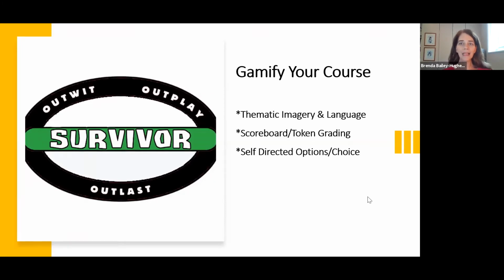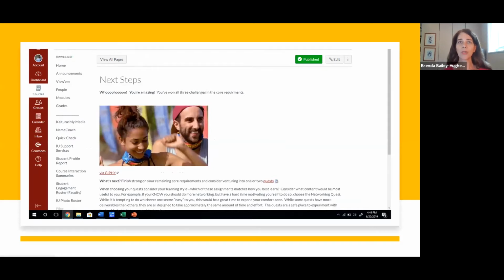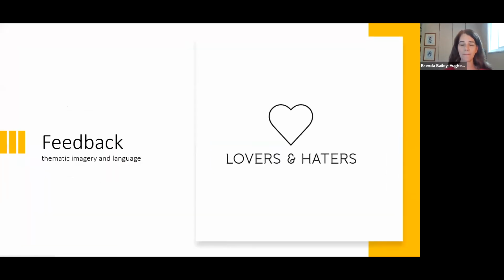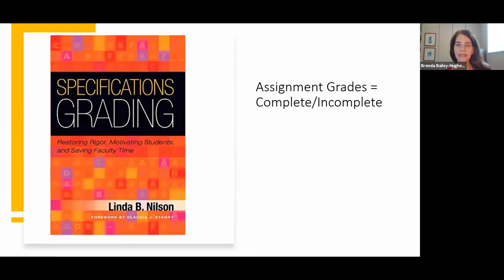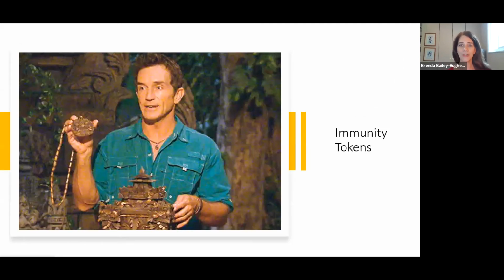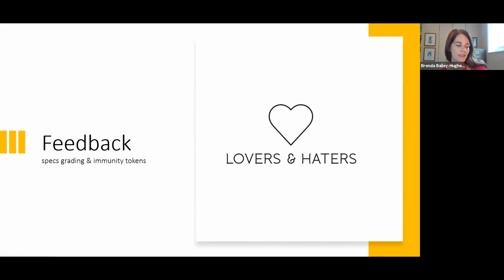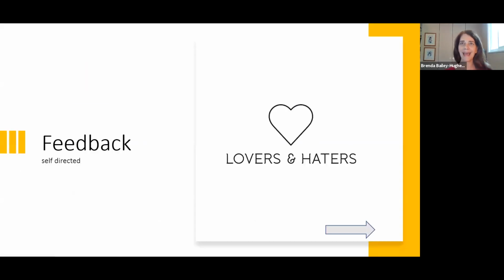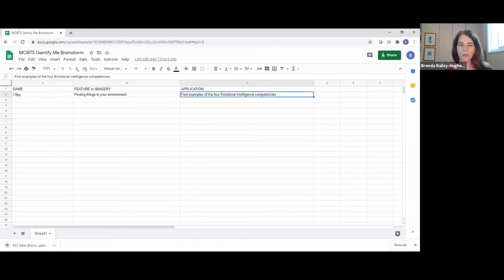Gamify Your Class Within Your Course Management System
Student interest and thus learning may be enhanced through a gaming approach to your course; however, few faculty have the expertise or the resources to build a complex game. Integrating key gaming components into your existing CMS benefits students and faculty. Learn to give your course a gamified face-lift incorporating specs grading, self-directed learning, and a popular TV show theme. Discuss tools instructors can use such as a scoreboard (assessment), “level up” language, and challenges and quests (assignments).

Presented by: Brenda Bailey-Hughes, Indiana University